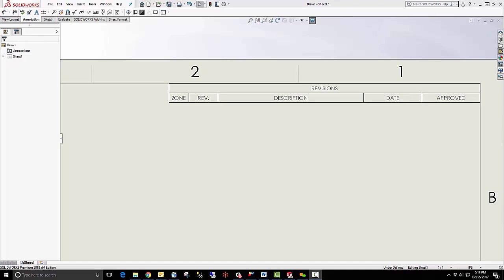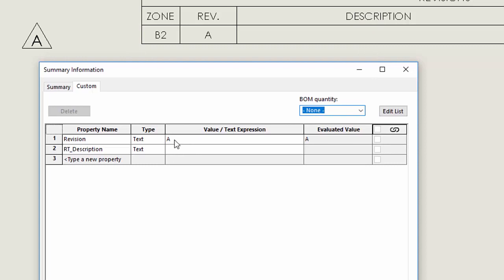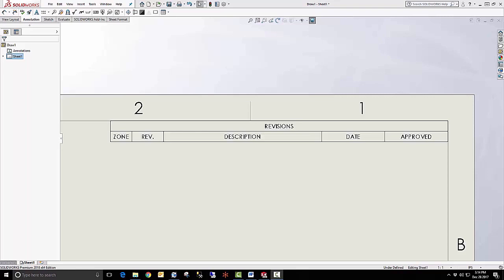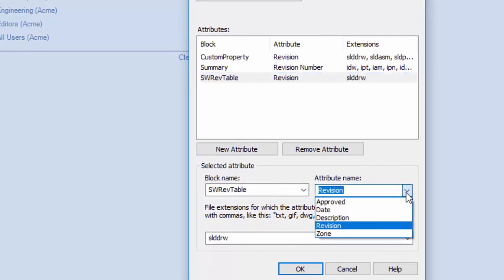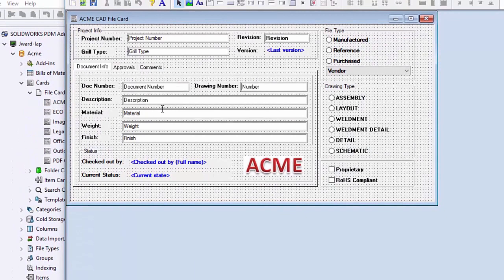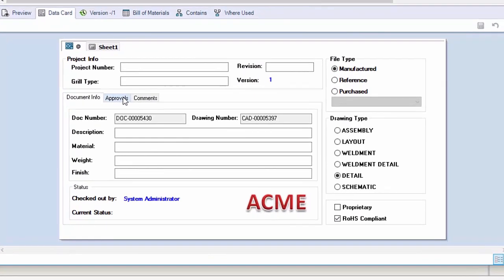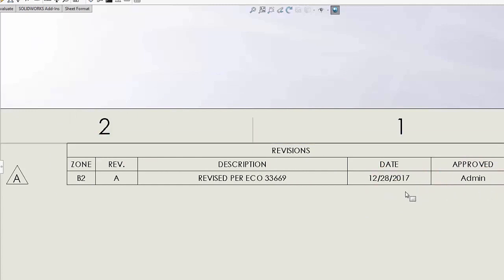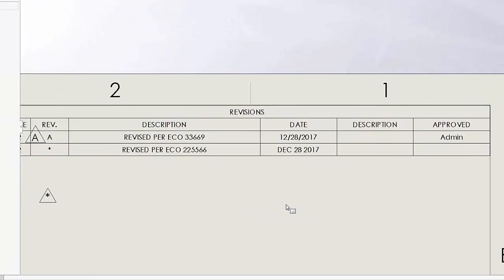SOLIDWORKS PDM 2018 - Revision Table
Learn about comparing the standard revision table with the PDM Managed revision table and learn how to implement the PDM Managed revision table. PDM managed revision table is new functionality with 2018 SOLIDWORKS PDM Professional and Standard.  Quick Tip presented by Jim Ward of GoEngineer.